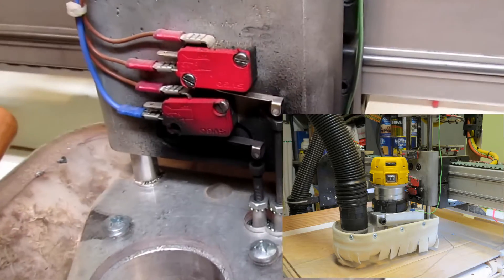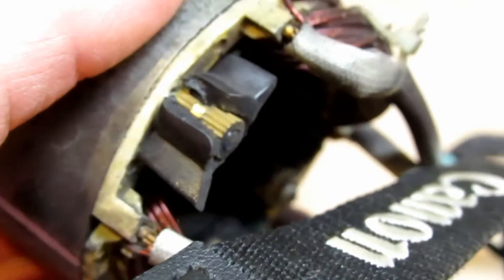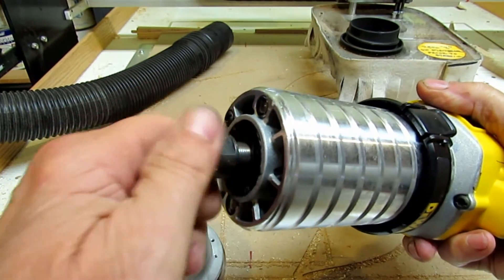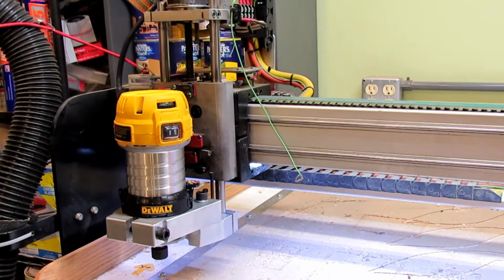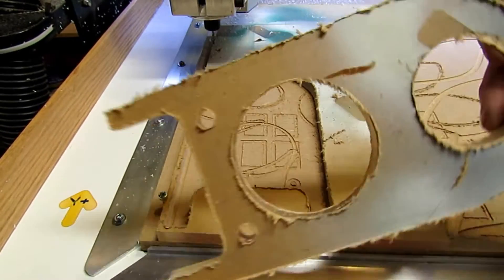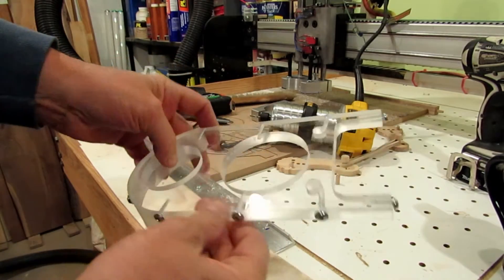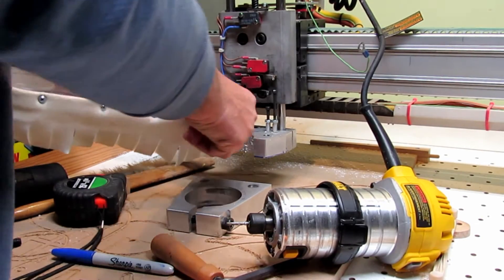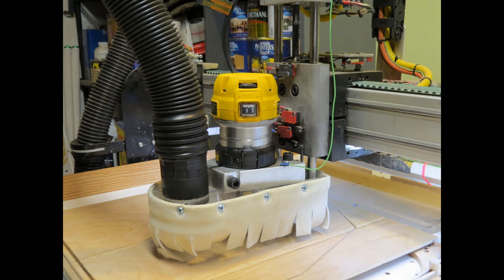Harbor Freight Router Burns Up Dewalt DWP611 Retrofit On My CNC Router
My Harbor Freight router that I recycled for use on my CNC router went up in smoke and flames. It completely self destructed. This video is about the failure and replacing it with a Dewalt DWP611 compact router that required making a new dust hood..